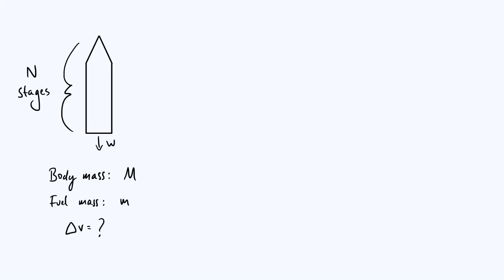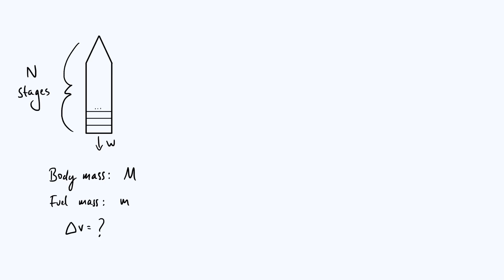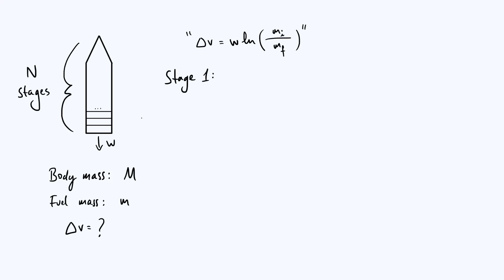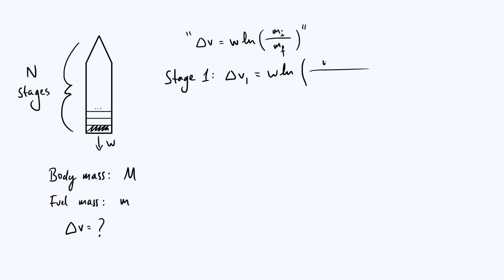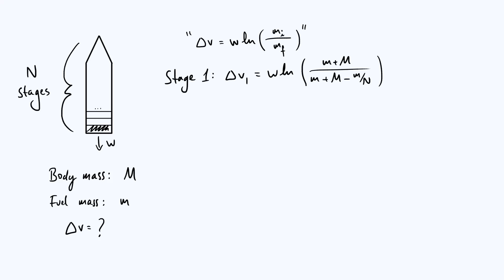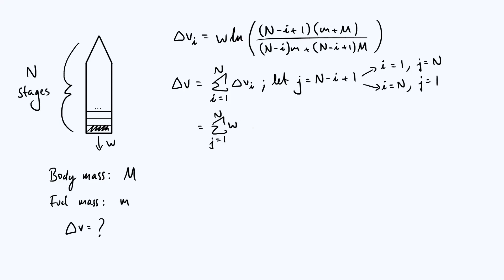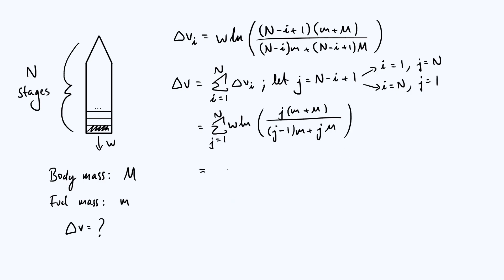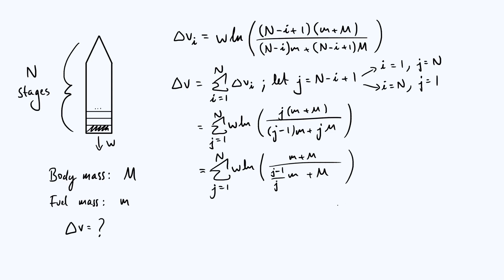Rocket with N stages: finding Δv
Finding an expression for the overall boost in speed (Δv) of an N-stage rocket that burns all of its fuel while discarding the previous stages. We'll use the result to see quantitatively that more stages is always better (ignoring engineering challenges!) but with diminishing returns.